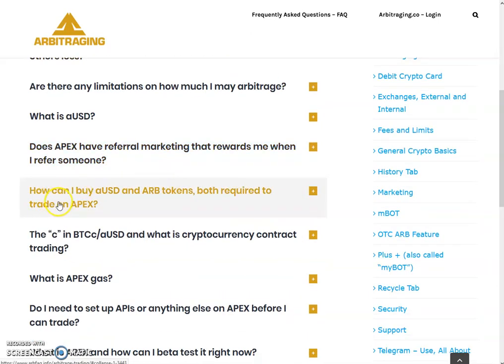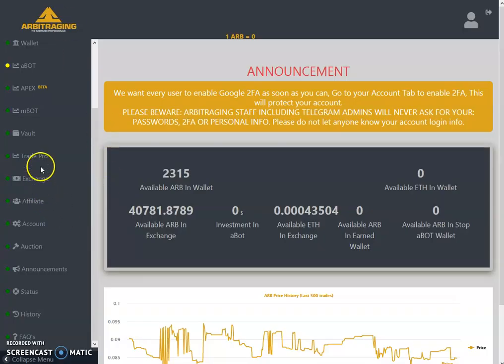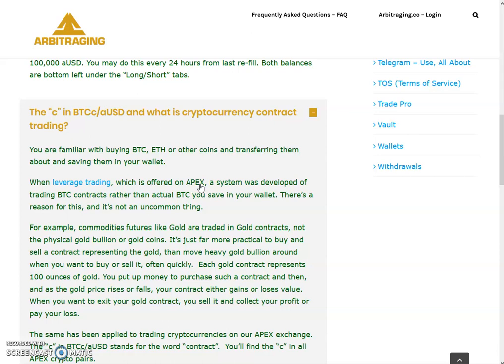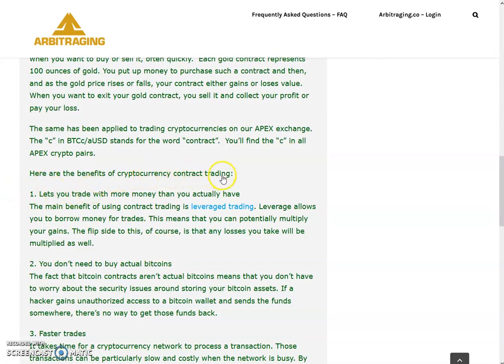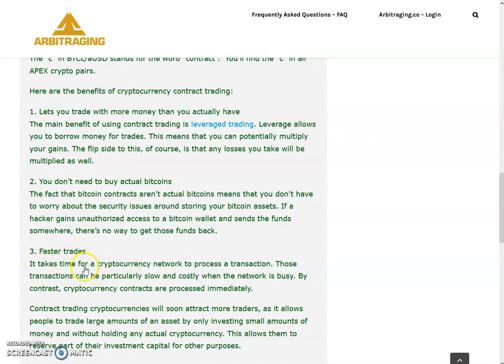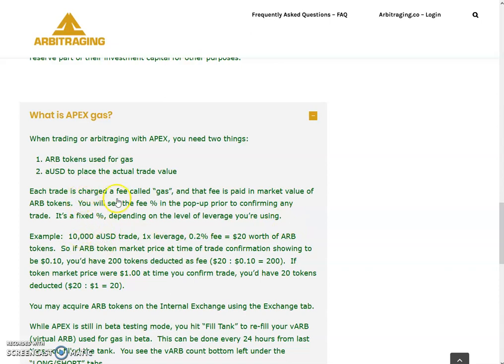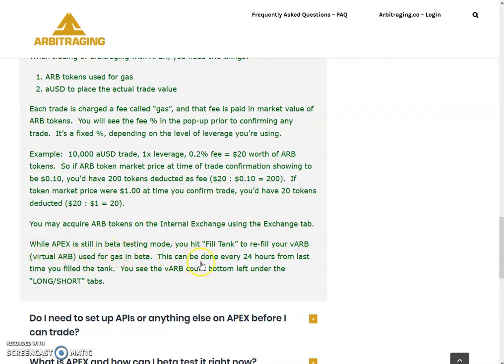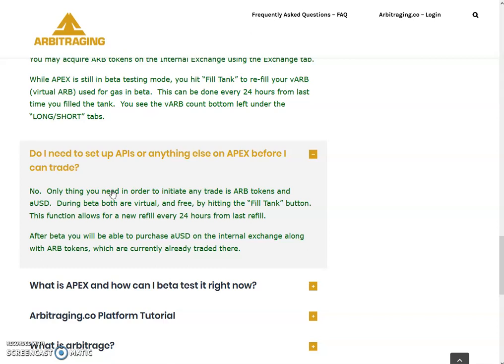Arbitraging - Apex FAQs - Arbitrage Trading - Part 3 (In English)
ARBITRAGING：Let's start taking a look at the APEX F.A.Q

FOLLOW ARBITRAGING ON SOCIAL MEDIA!